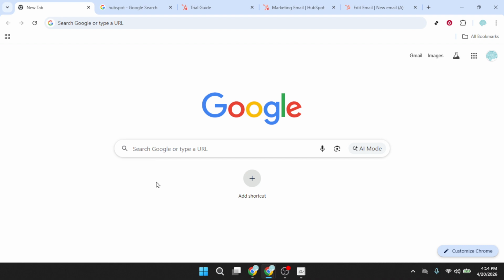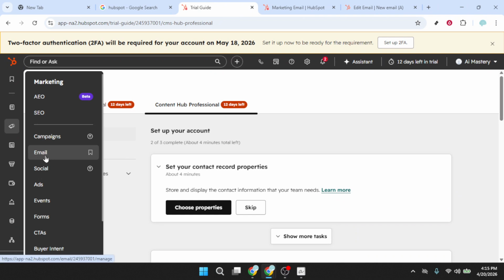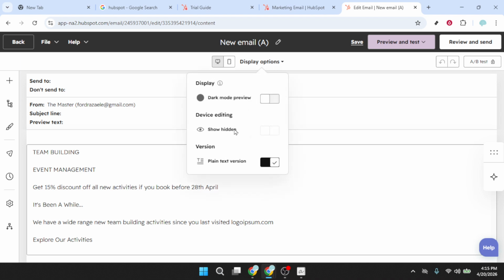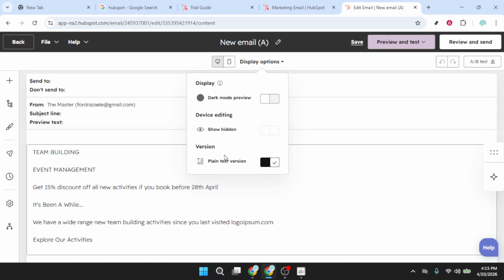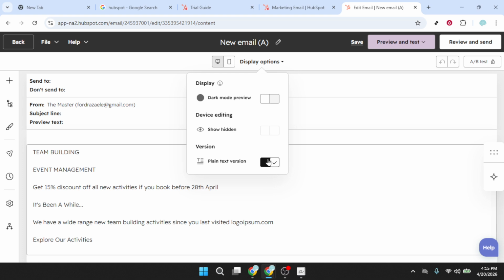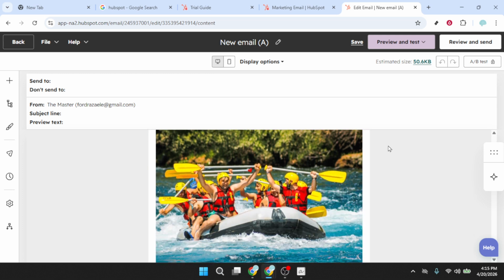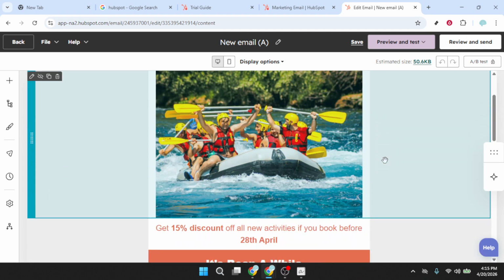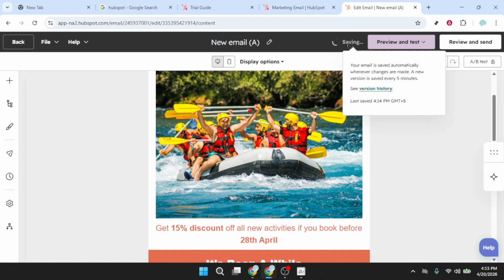How to Customize the “View as Web Page” Message in Marketing Email in HubSpot (Tested)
In this video, we discuss how to customize the "View as Web Page" message in a HubSpot marketing email to perfectly match your brand's unique tone of voice. Accessing the digital branding configuration UI executes highly advanced email rendering technology. Watch this HubSpot tutorial for email design tips.

00:00 Intro
00:13 Navigating to HubSpot
00:22 Accessing Marketing Email Tools
00:32 Selecting an Email to Edit
00:42 Opening Display Options
00:53 Locating Plain Text Version Setting
01:00 Understanding Email Versions and the Prompt
01:25 Disabling the Plain Text Version
01:38 Impact on Branding and Consistency
01:46 Audience Considerations
02:13 Saving Changes
02:24 Conclusion